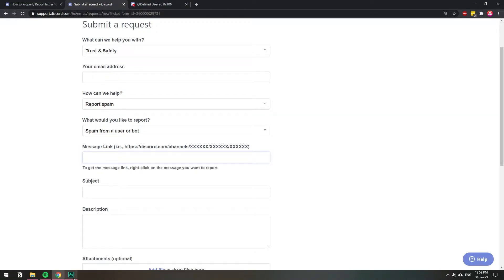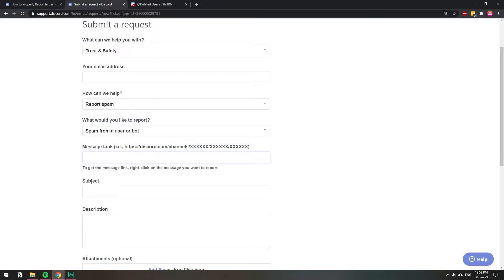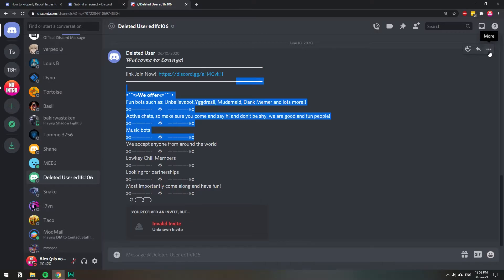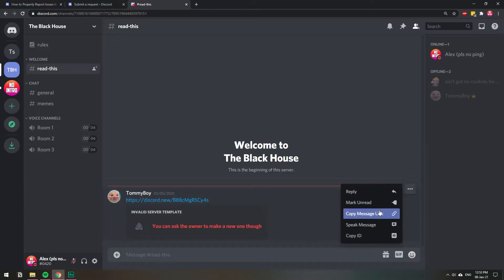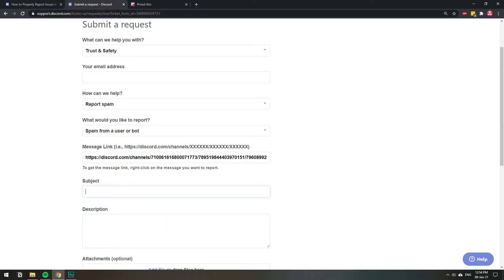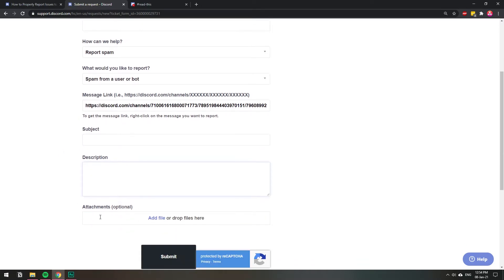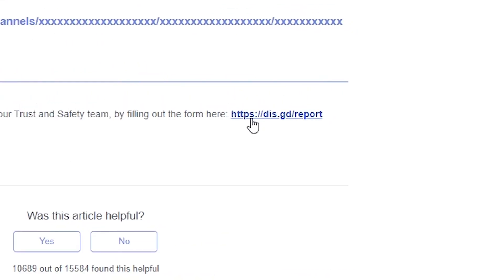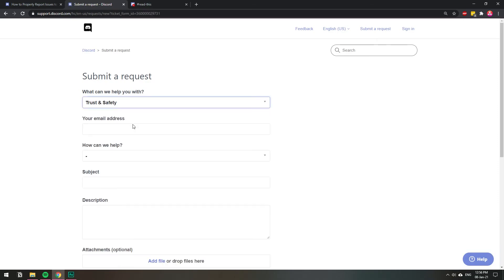How to Report a User & Find Message Link on Discord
In this video, I show you how you can find the message link for a message or user you want to report on discord. The message link is required by Discord support so they can see what the offender said.